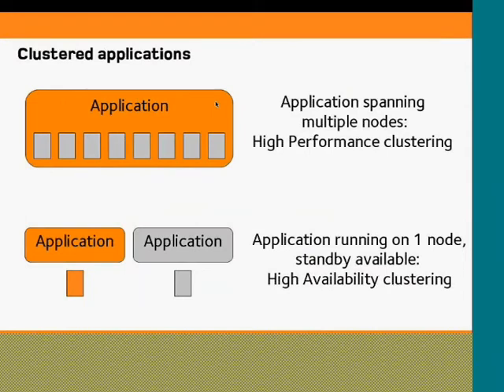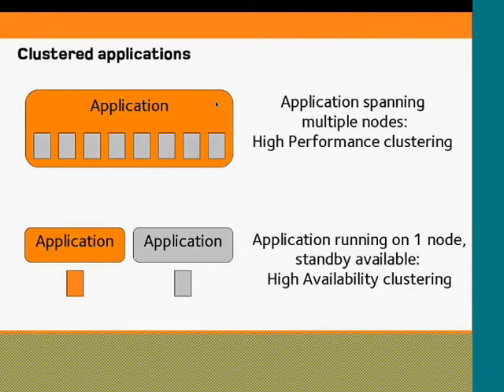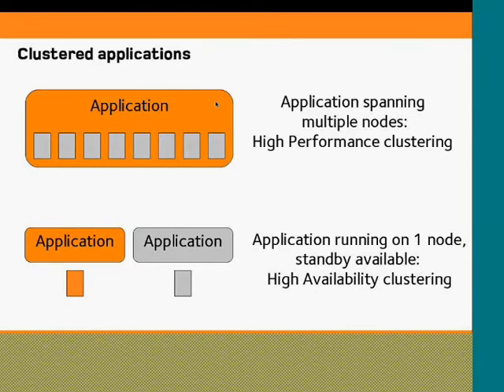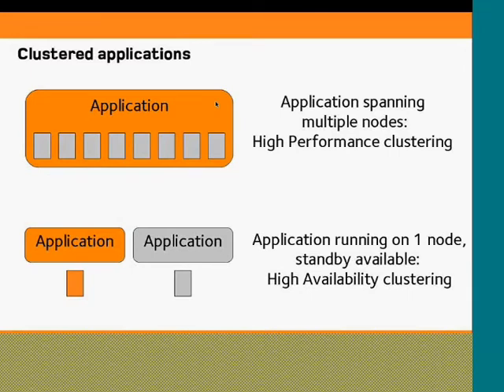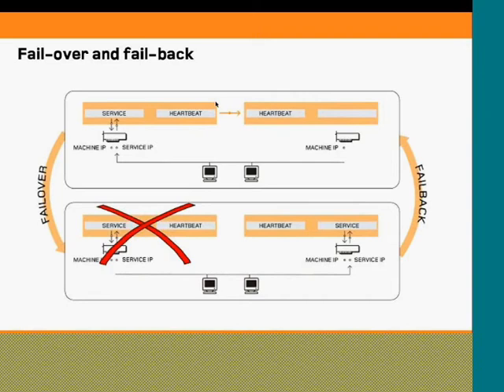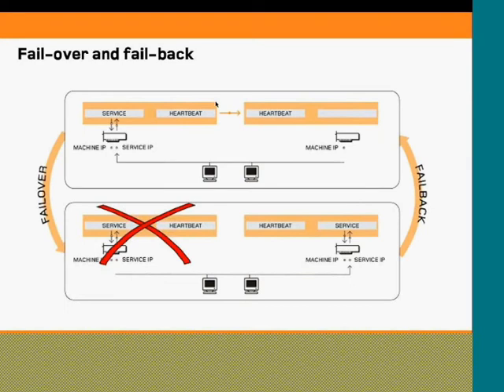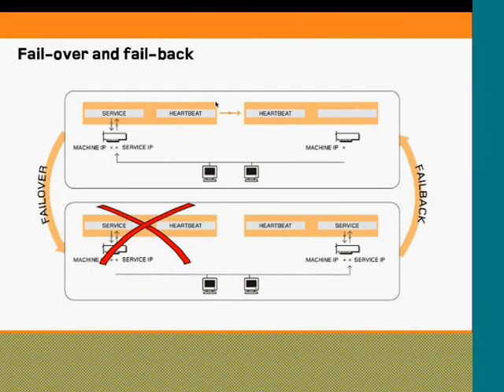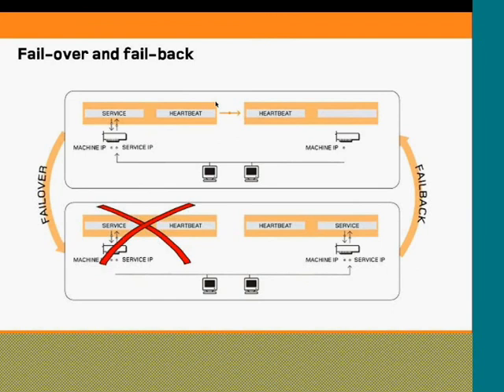DRBD Total Online Training by LINBIT, Lesson 1, Part 2 of 4